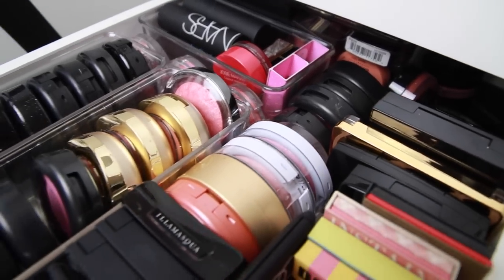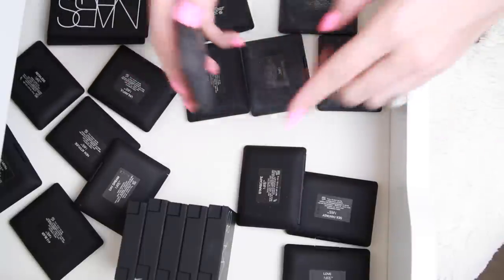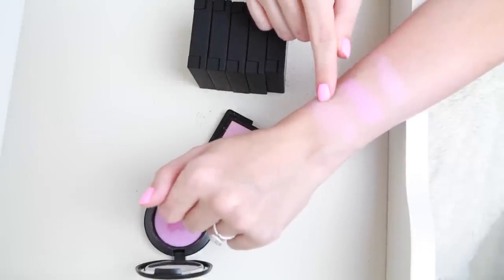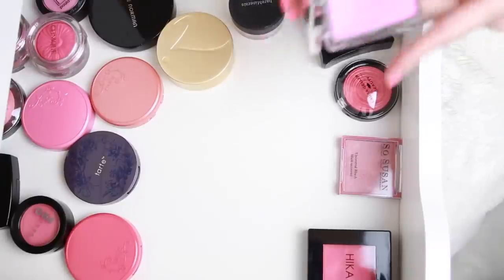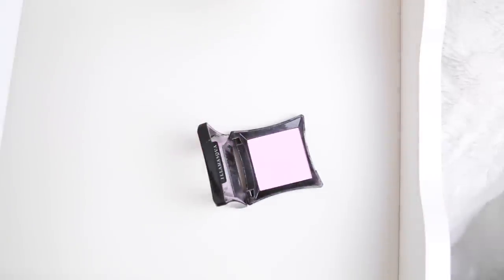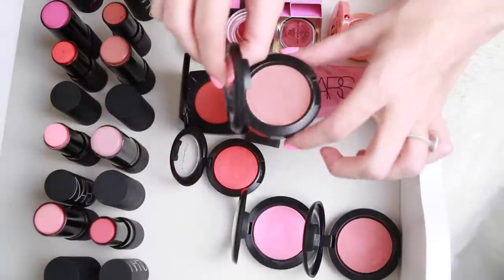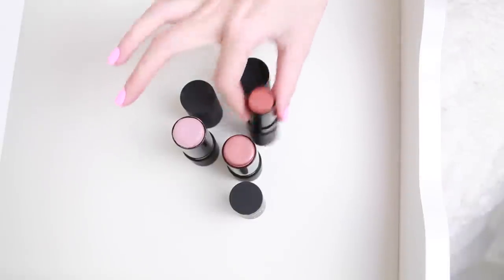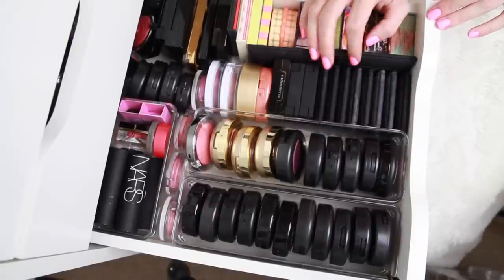Makeup Collection + Declutter! // Blushes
Hi darlings. Today is part 4 of my collection and declutter, I'm doing my blushes!

White Drawers: Ikea Alex 9 Drawer
Clear Containers: Container Store

If you guys are organizational lovers like I am make sure to check out my organizing playlist! It has all of my tours, decor videos, and organization videos in one place!

I've been DAILY VLOGGING on Snapchat! Add me? @missellefowler I PUT UP TONS OF CAT SNAPS!